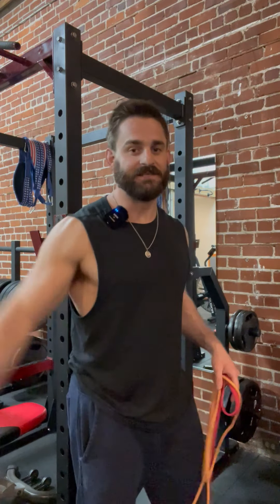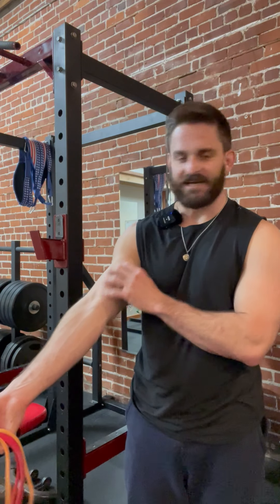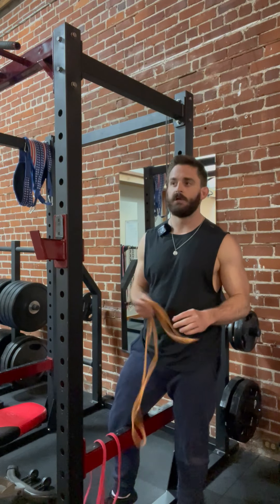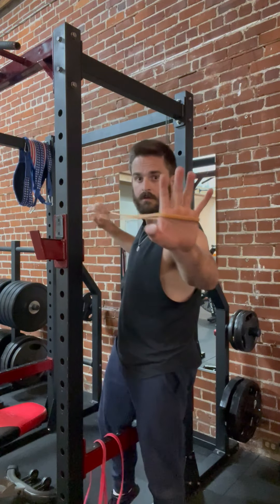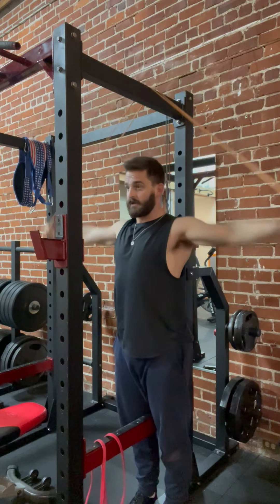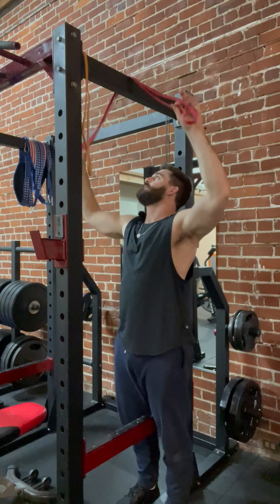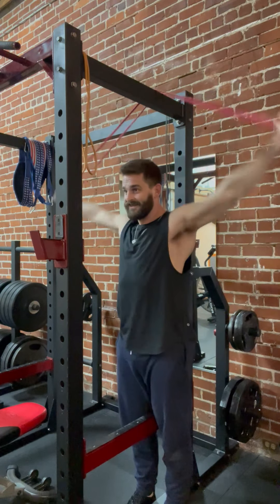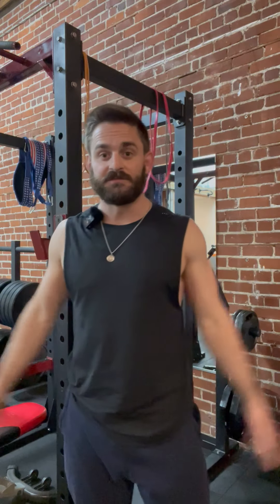Banded Adduction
This will strengthen the pecs, lats, triceps.

Start with 10 reps, then build up to 15, then 20, and eventually 25 over time.

Make sure to keep your arms locked and reach them for the ground